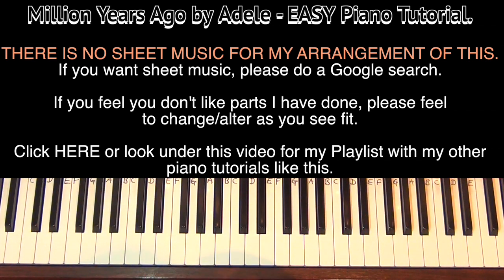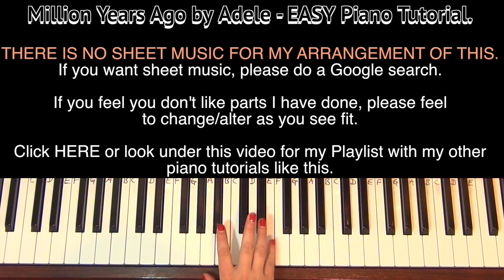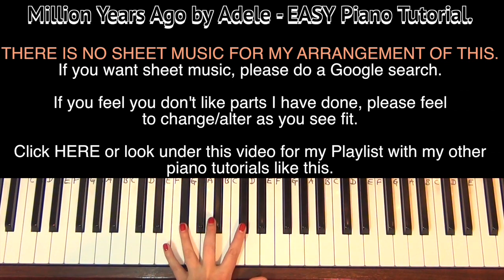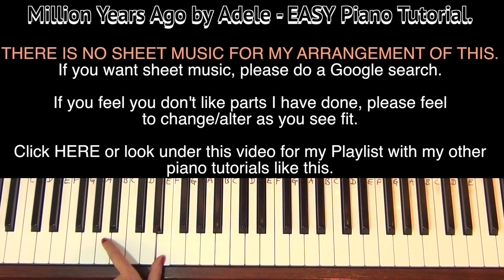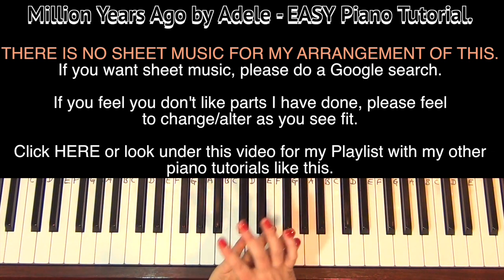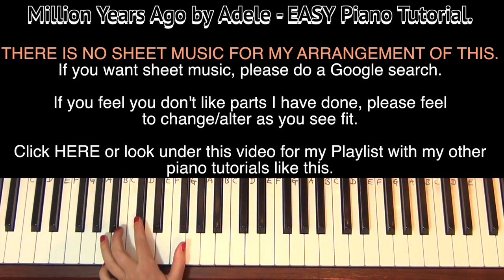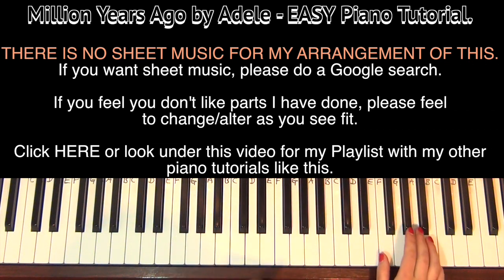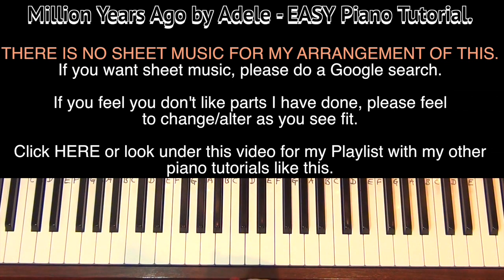MILLION YEARS AGO by ADELE | Easy PIANO Tutorial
Million Years Ago by Adele easy piano tutorial. This is an easy, quick & simple piano tutorial lesson for beginners.

Learn how to play the Violin with Alison - a qualified professional musician and London College of Music Examiner.